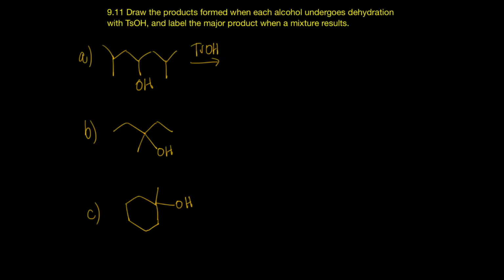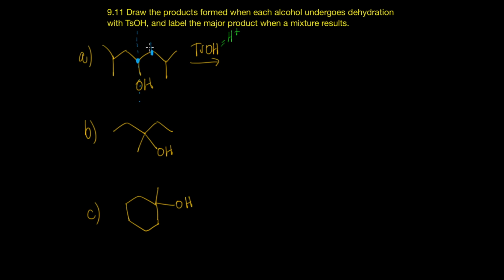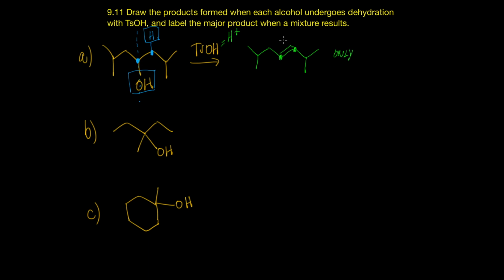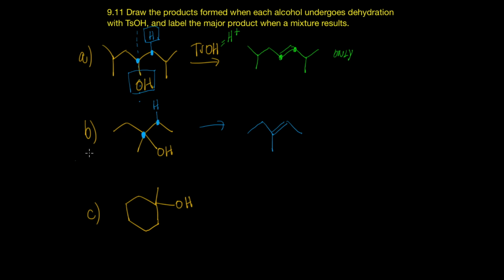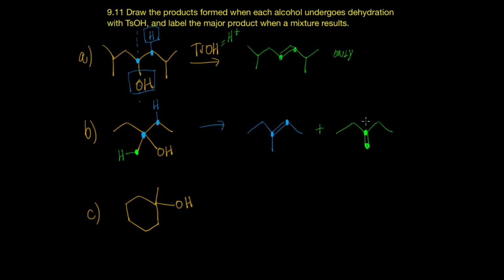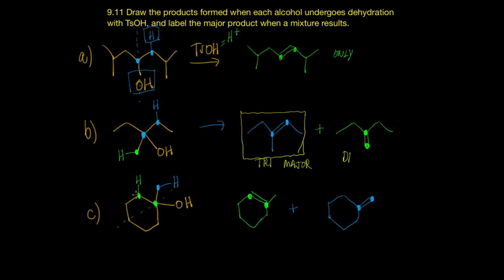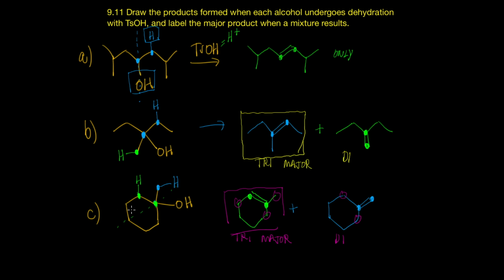Alcohol Dehydration Products [Organic Chemistry] Smith 2018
Organic Chemistry Tutorial dehydration of alcohols problem from Smith textbook.

1. Identify the alpha carbon (hydroxyl carbon)
2. Pick a beta hydrogen (on the adjacent carbon)
3. Remove these groups
4. Add a double bond between those two carbon atoms.

To search my channel for a particular molecule:
1. Watch this guide
2. Use the draw structure tool
3. copy and paste the ~smiles coding~
3. Search my channel for that code (a.k.a. molecule)

_______________smiles structures__________________________________
CC(C)CC(O)CC(C)C
CC(C)/C=C/CC(C)C
CCC(C)(O)CC
C/C=C(C)/CC
C=C(CC)CC
CC1(O)CCCCC1
C/C1=C/CCCC1
C=C1CCCCC1
_______________smiles structures__________________________________